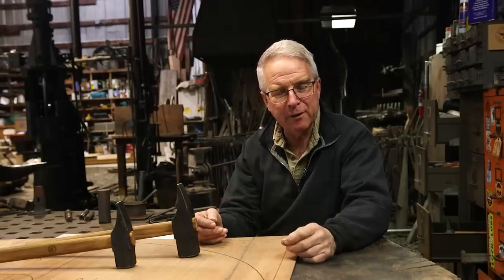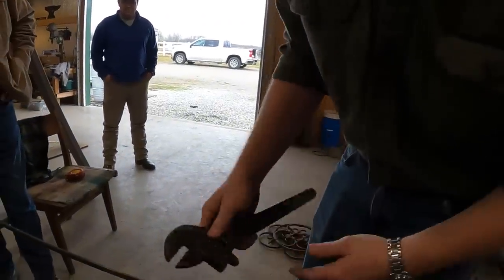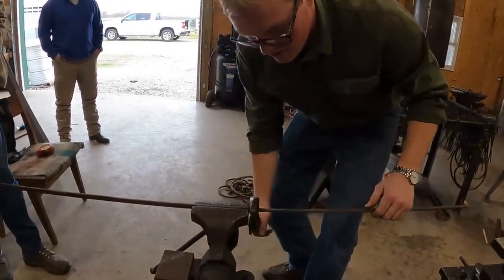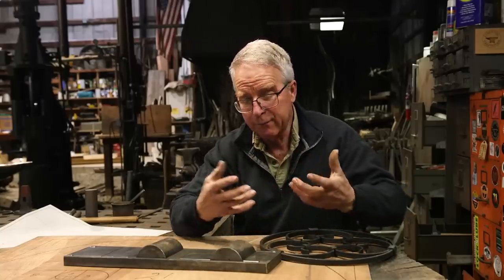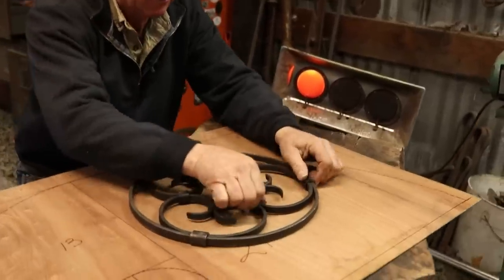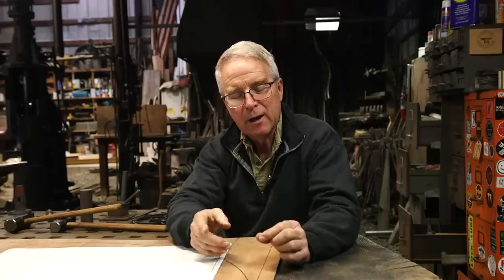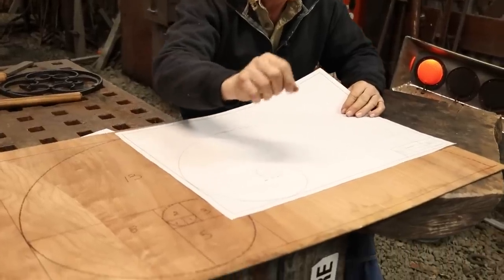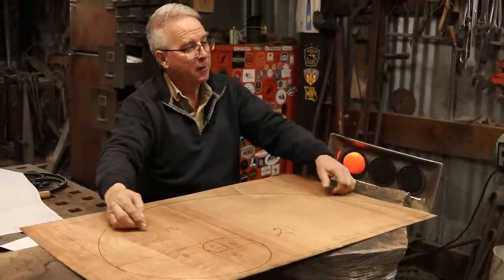3 Blacksmith Efficiencies & The Golden Spiral (2 Young Pups Teach An Old Dog New Tricks)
Meet the young man who explained to me how to use the Fibonacci Sequence to create